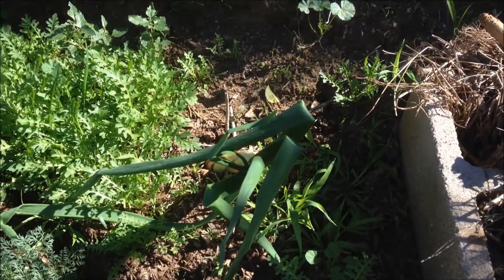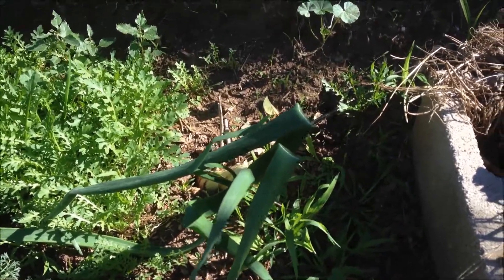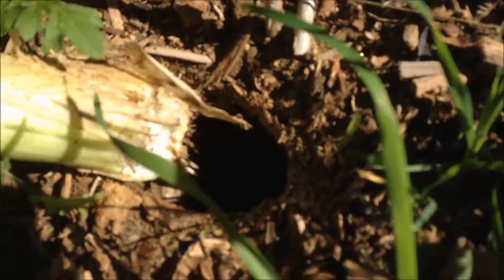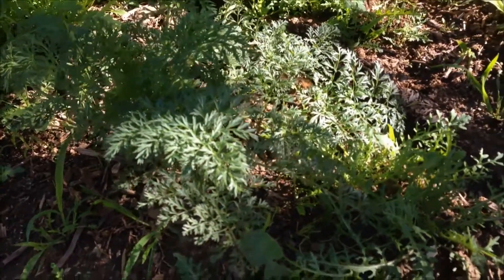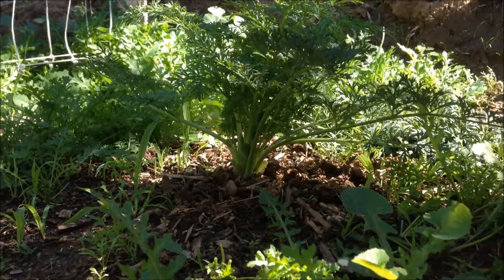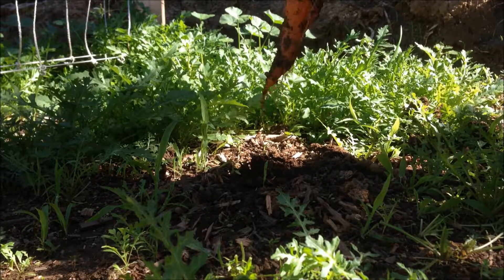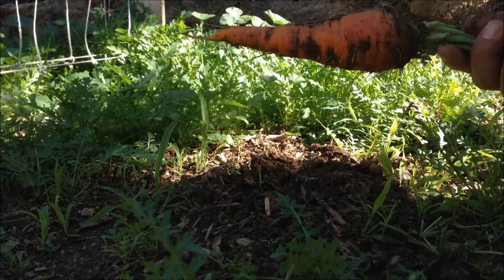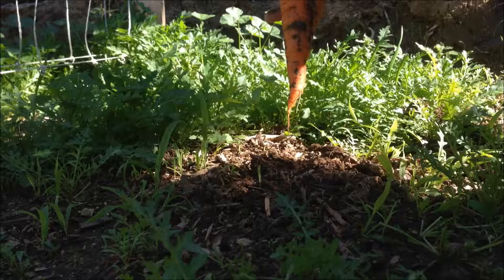How to harvest a Carrot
How to harvest carrots